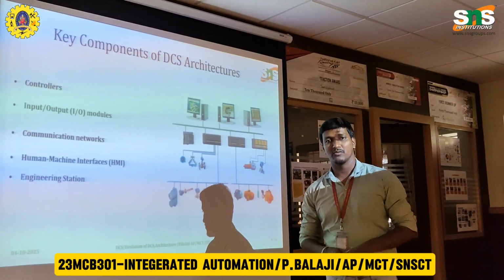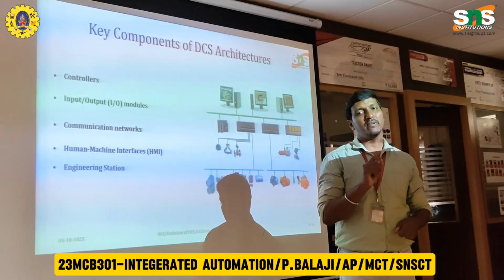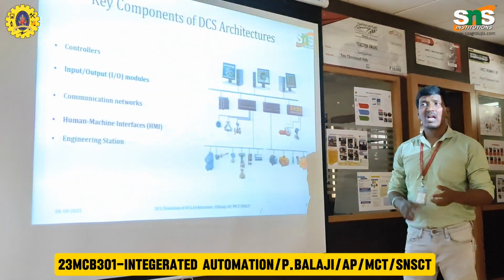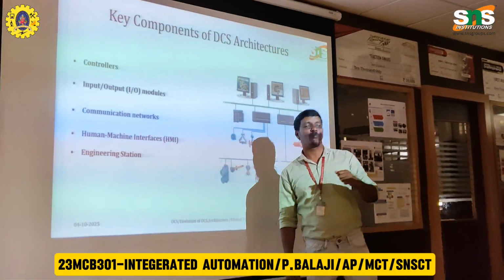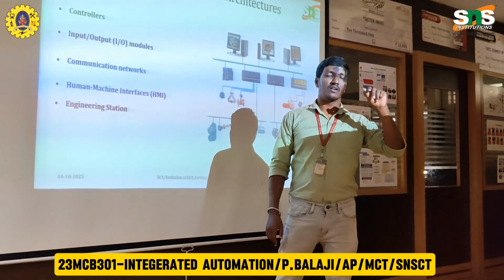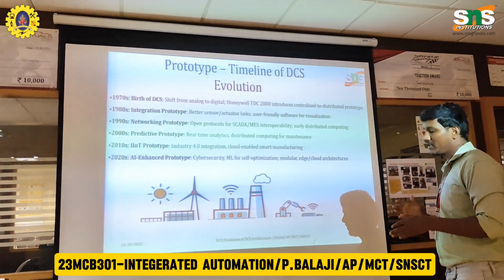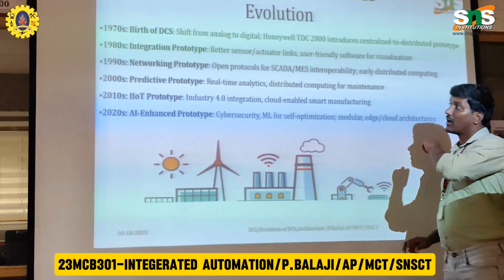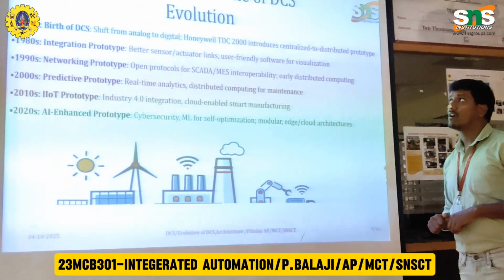Distributed control system III | Integrated automation | SNS Institutions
Description:
Join us for a detailed demonstration of a Distributed Control System (DCS) and Integrated Automation project developed by the talented students at SNS Institution. This video provides a comprehensive look at how decentralized control loops and advanced networking are used to manage and automate complex industrial processes.
In this video, you will see:
An in-depth explanation of the project's architecture and design.
The hardware components, including sensors, controllers, and communication networks.
How the integrated system works to enhance reliability and efficiency in industrial settings.
Key features of the Human-Machine Interface (HMI) for real-time monitoring and control.
The project's potential applications in modern industries.
This project showcases the practical application of theoretical knowledge gained at SNS Institution, reflecting our commitment to hands-on, industry-ready education.